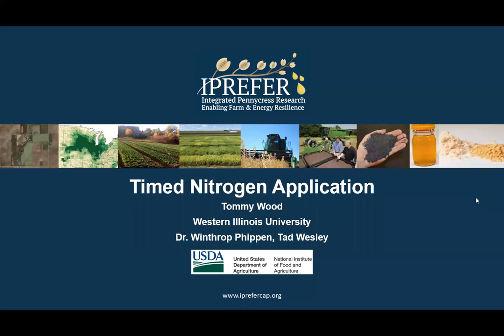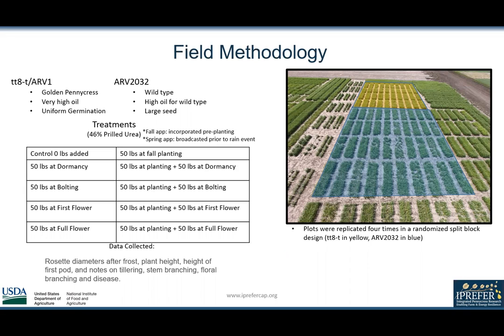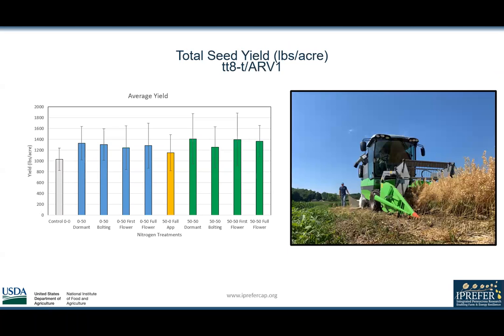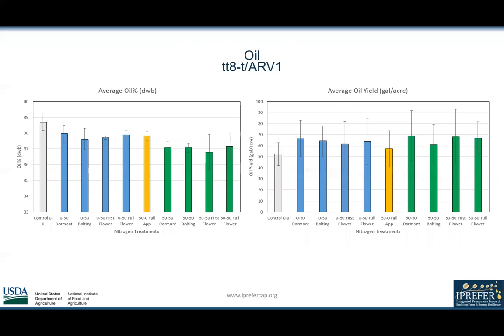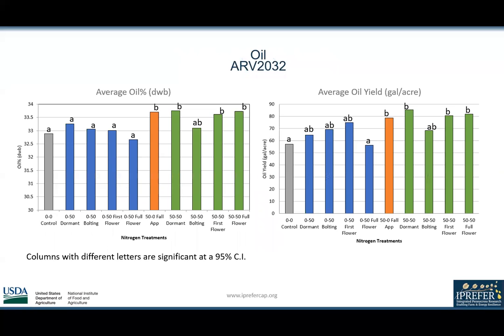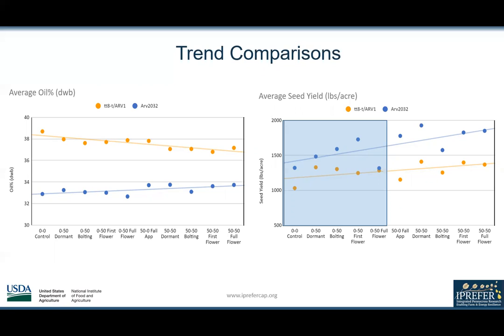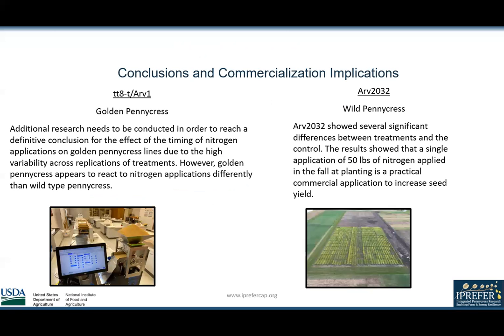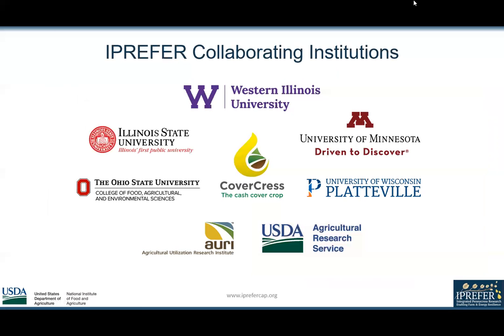Timed Nitrogen Application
Tommy Wood (Western Illinois University / Agricultural Science) worked with IPREFER Project Director Win Phippen to improve the quality and seed yield of pennycress in the spring with minimal nitrogen application.

For information on IPREFER (Integrated Pennycress Research Enabling Farm & Energy Resilience) please